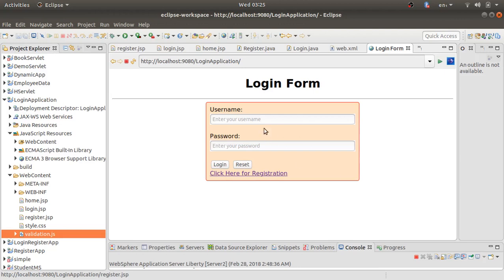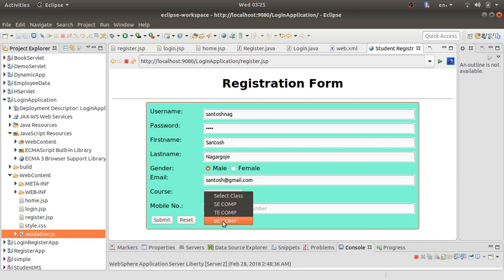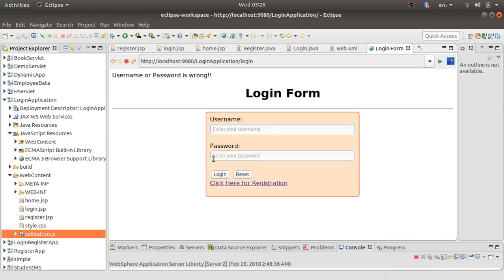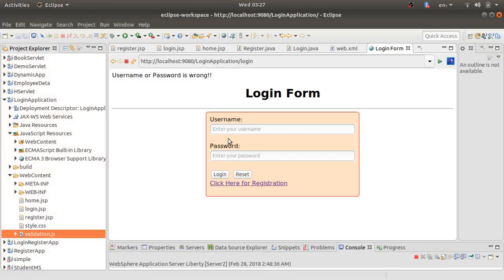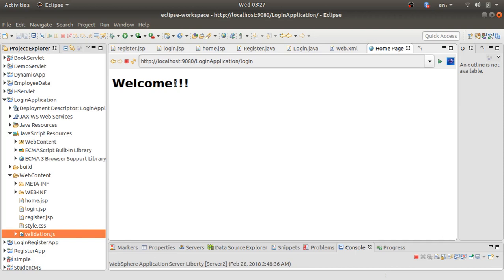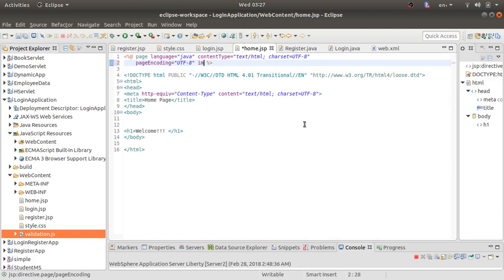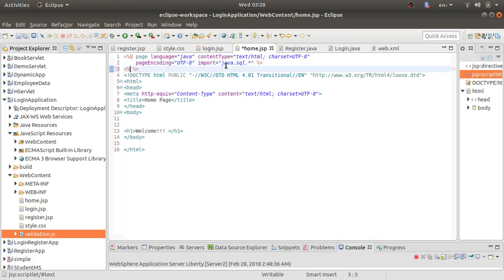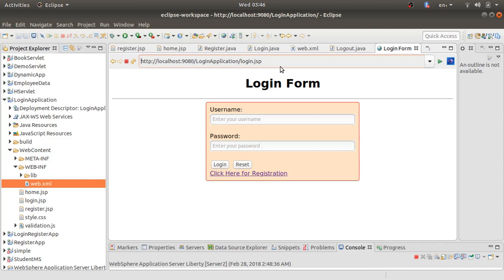Web Technology Lab:Assignment No.3: Servlet, JSP & MySQL (Part 3)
Problem Statement: Add dynamic web application essence in assignment no. 2 using Servlet, JSP, and backend.

This video demonstrates the web technology lab assignment where we have used Servlet, JSP and MySQL database to create a login registration application.

This assignment is the part of web technology lab subject prescribed by Savitribai Phule Pune University(SPPU) for TE Computer(2015 Pattern).